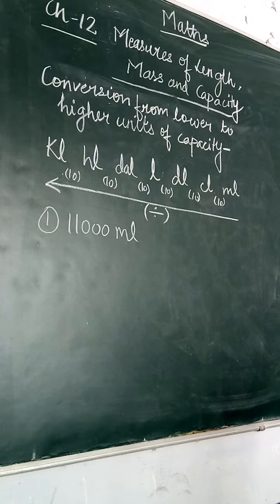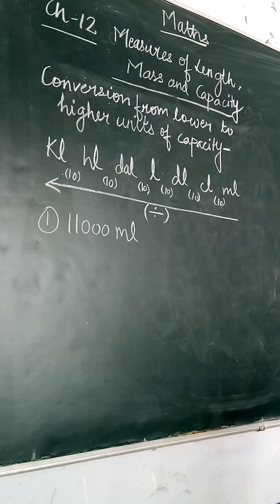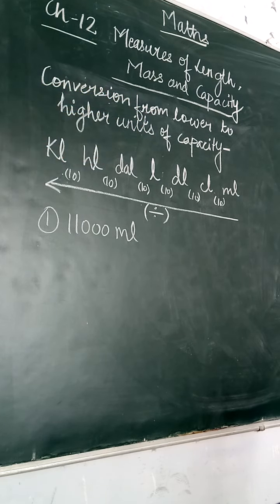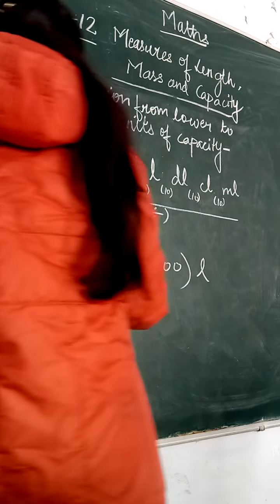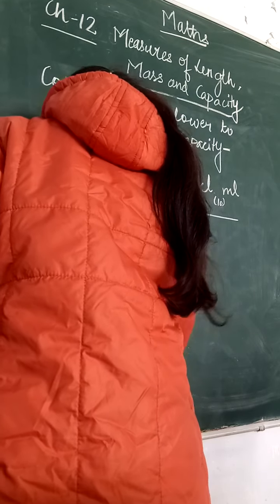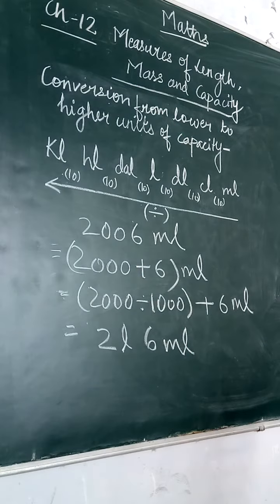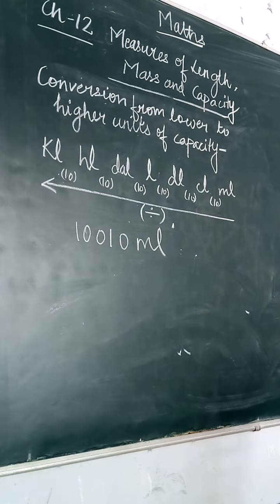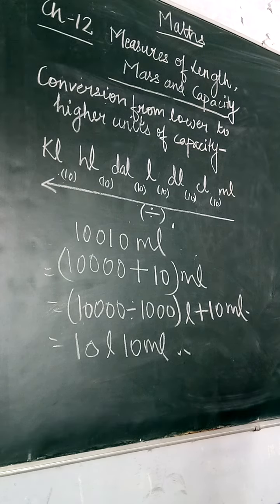Conversion of lower units of capacity to higher units.